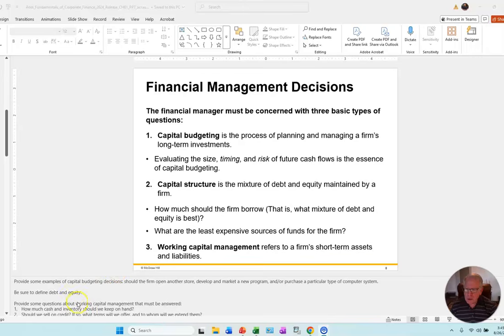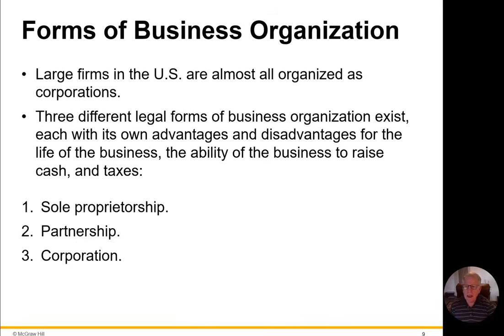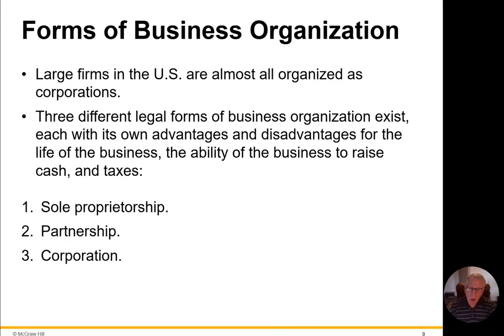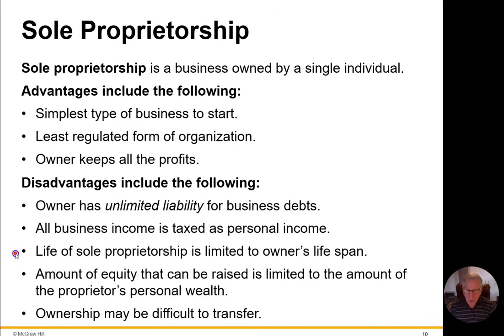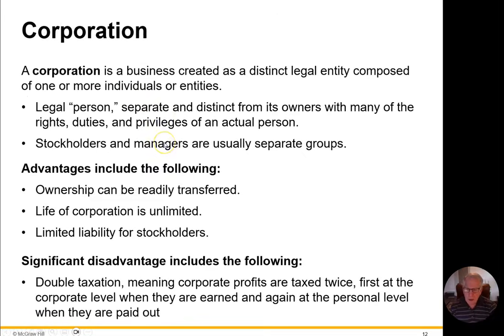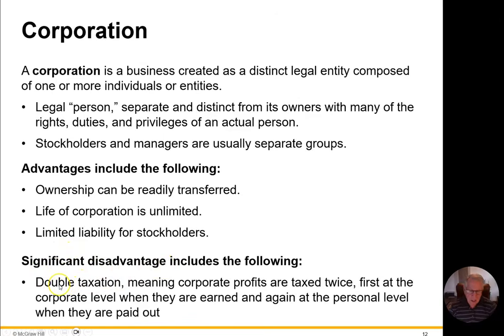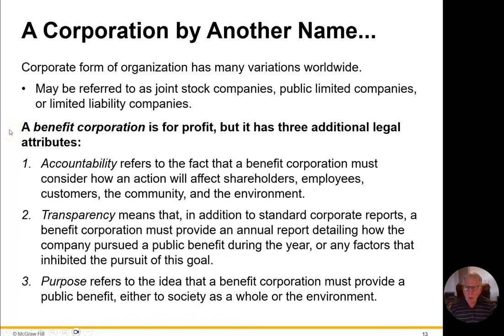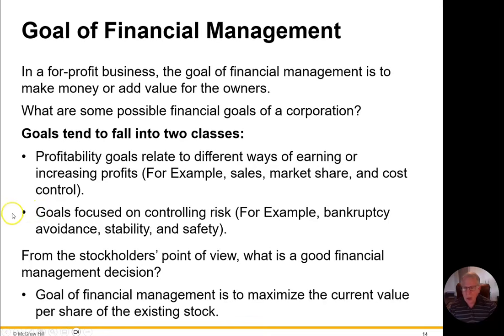BUS 309-Chapt. 1-#2